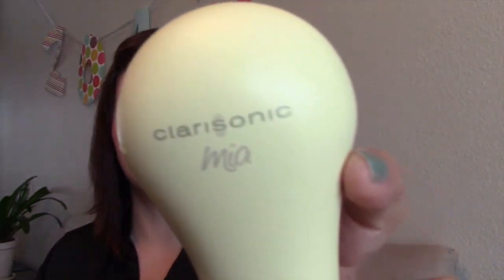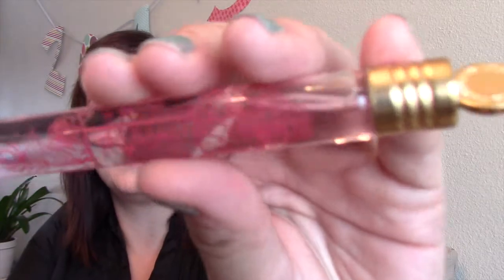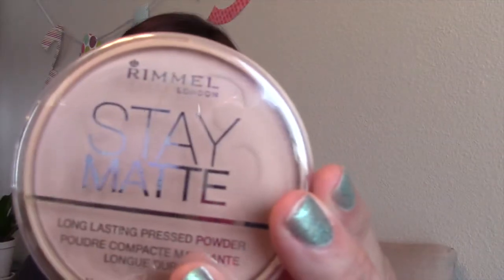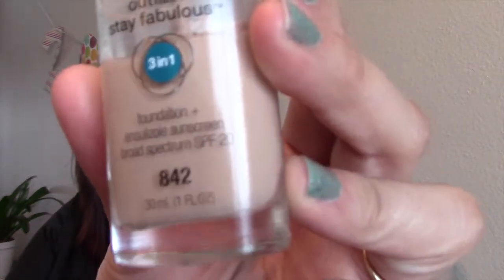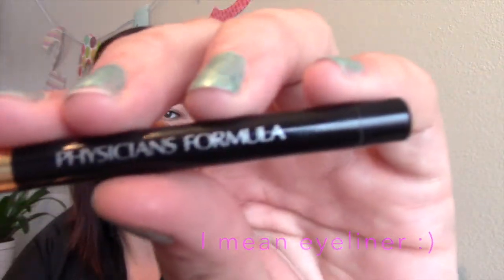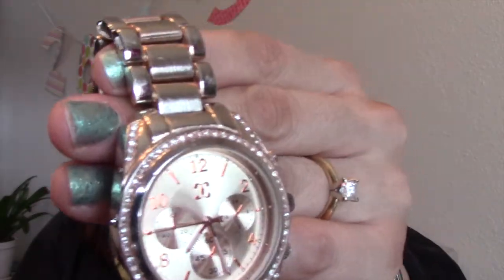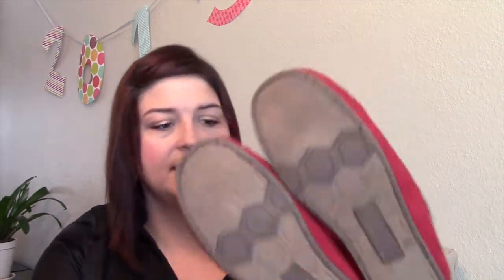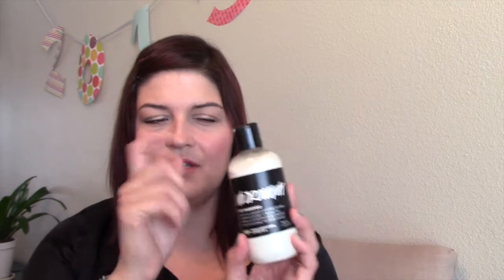2014 Beauty Favorites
Welcome back to Simply Christi on Youtube!

This is a video showcasing my favorite beauty favorites for the year 2014.

All opinions are my own. I haven't received any reimbursement for products mentioned.